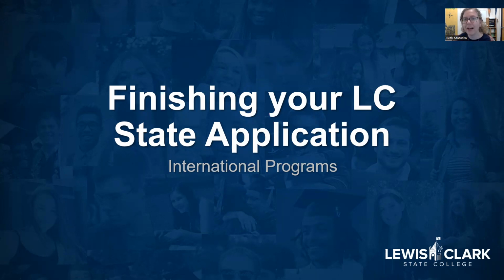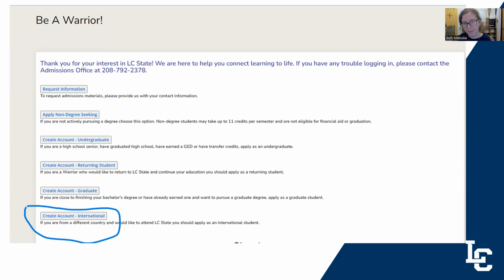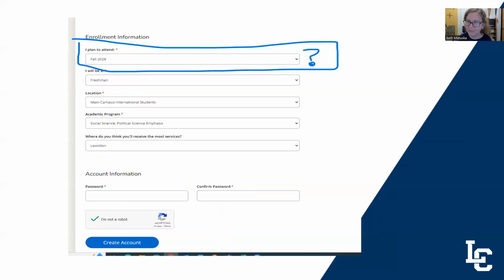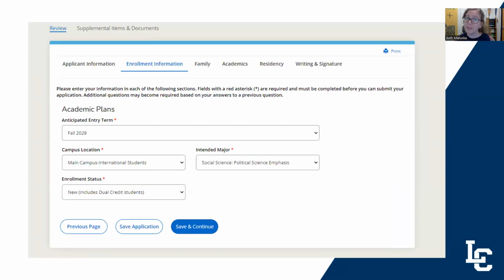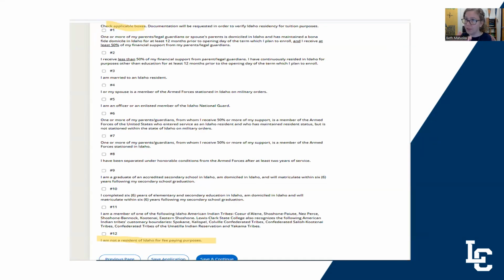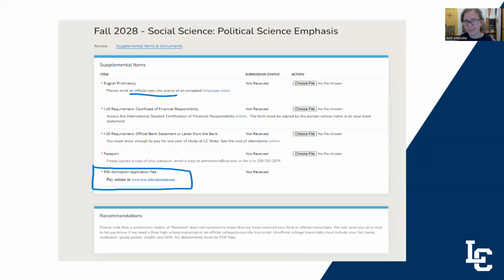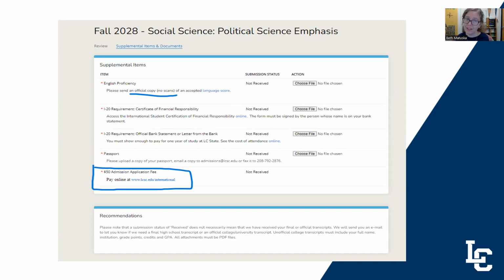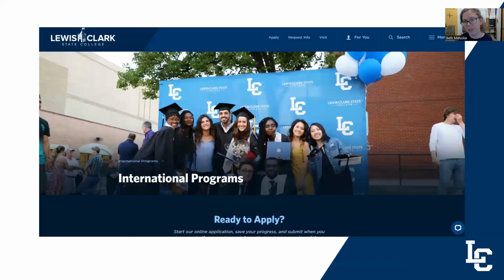Finishing your LC State International Application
Walking Through the International Application